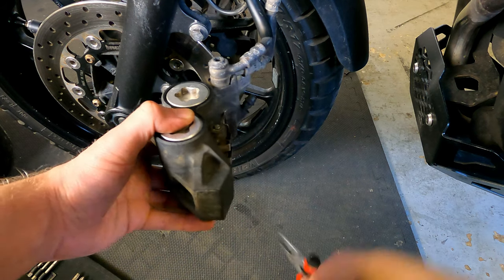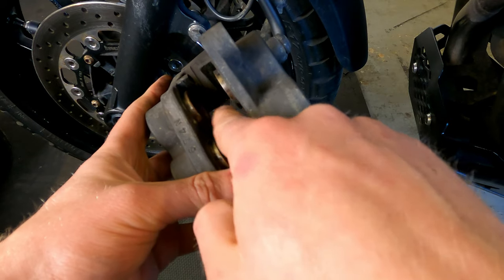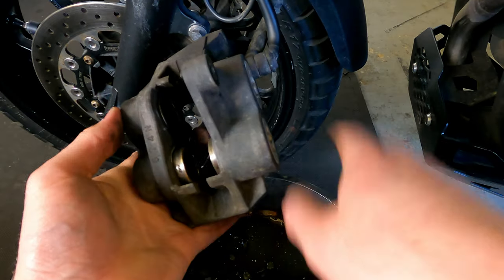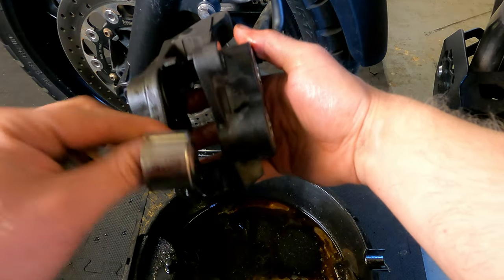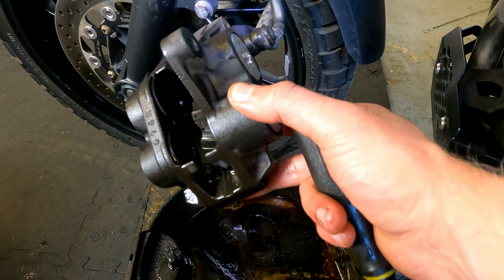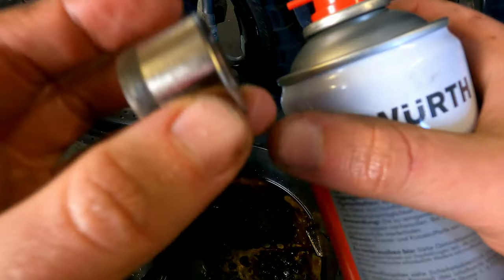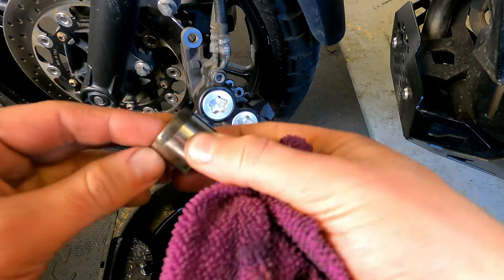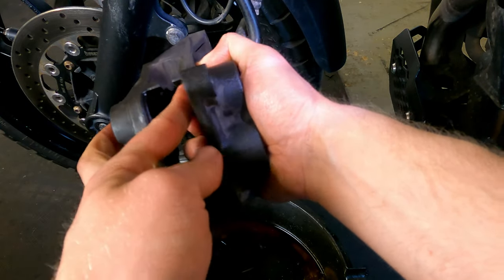Binding Motorcycle Brakes? | Replacing Brake Caliper Seals | Yamaha Tracer 700/MT-07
Getting a burning smell coming from your bike and you can't work out what it is? There is a chance it's a binding caliper making your brakes stick on!

In this video I replace these seals on my Yamaha MT07 Tracer